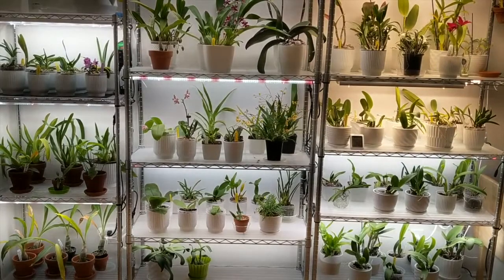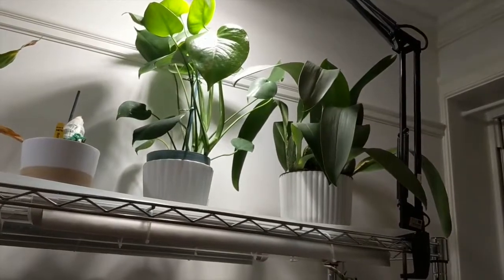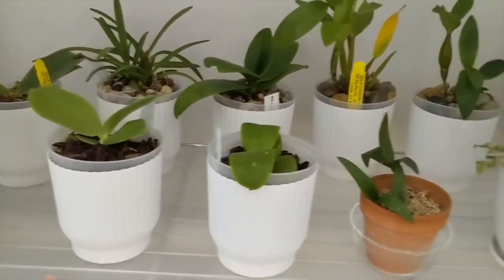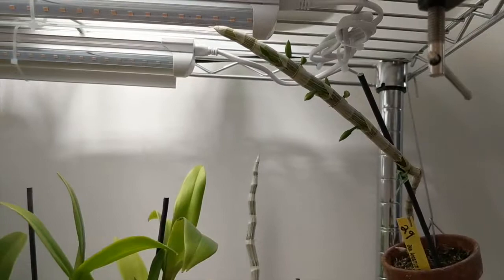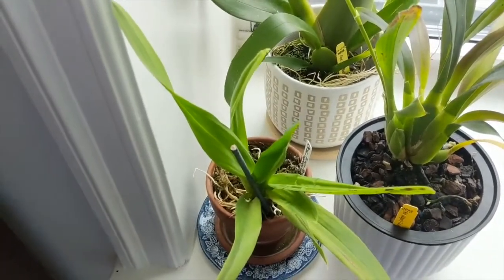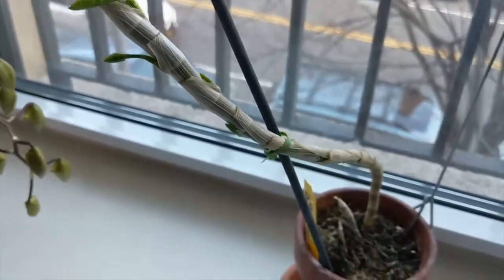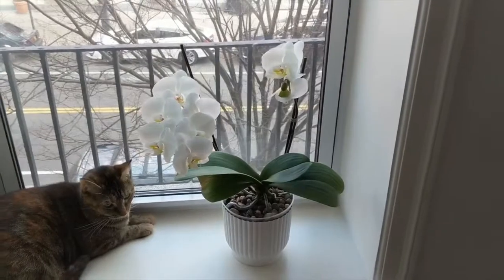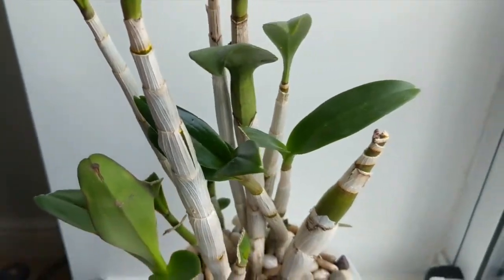January 2021 Orchid Collection Update | So Many Blooms & Spikes - Orchid Growing in NYC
Welcome back everyone!  Here's the January collection update.  Lots in bloom and spike this month!

Self Watering / Leca:
4” Square Self Watering Pots
6” Round Self Watering Pots (Fits 6” Repotme Inner Pot)
4” Round Self Watering Pots (Fits 4” Repotme Inner Pot)
4.5” Round Self Watering Pots (Fits 5” Repotme Inner Pot or Small Deli Container)
5” Square Self Watering Pots
7” Round Self Watering Pots (I add S/H holes for flushing - No Inner Pot)
6” Round Self Watering Pots (I add S/H holes for flushing - No Inner Pot)
Inner Pots:
4” Clear Inner Pot
3” - 6” Clear Inner Pot Assortment
Organic / Non Self Watering:
3.5” Round Ceramic Pots (Fits 2” & 3” Repotme Pots)
5.5” Round Ceramic Pots (Fits most 5” Inner Pots)
4.7” Round Ceramic Pots (Fits most 4” Inner Pots)